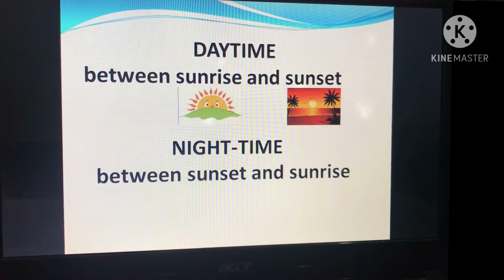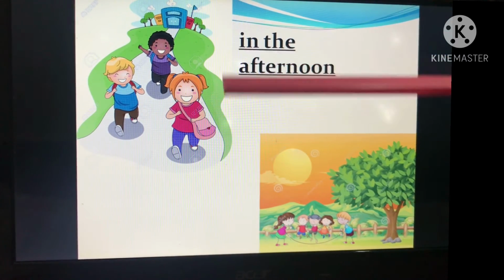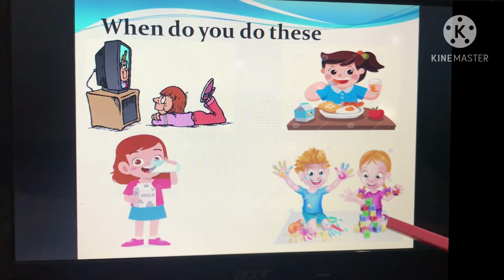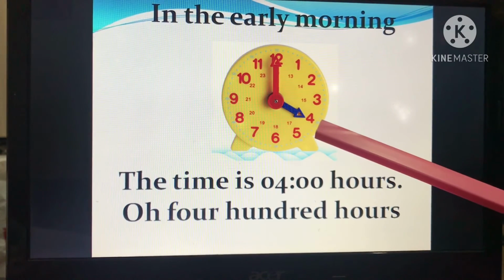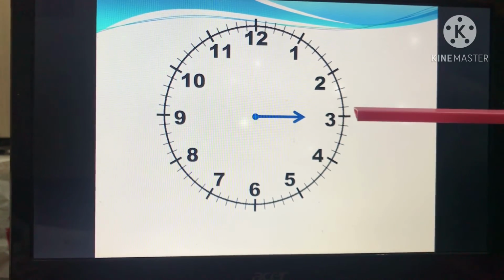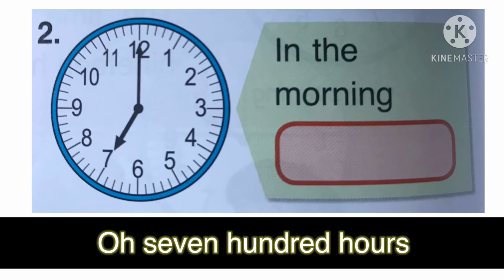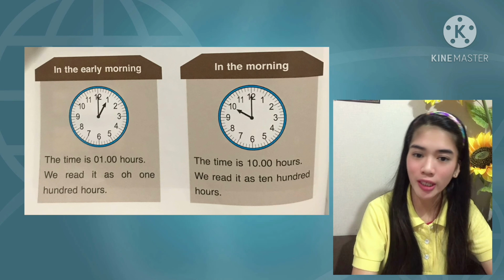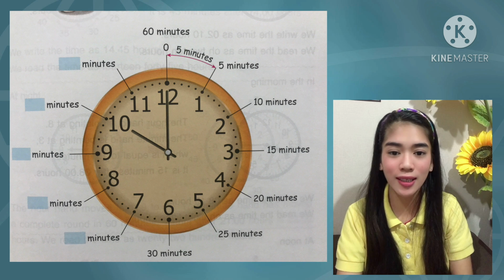Grade 2 Math